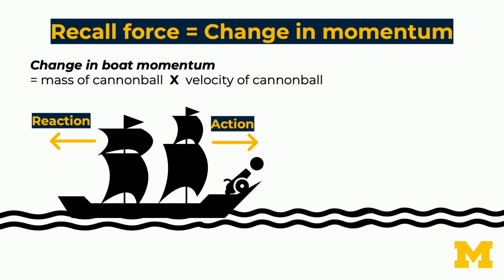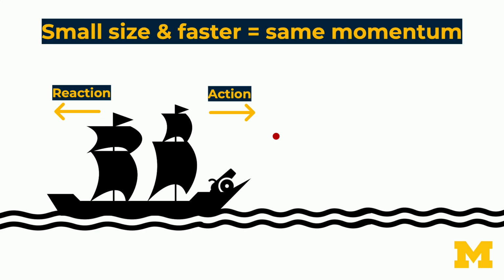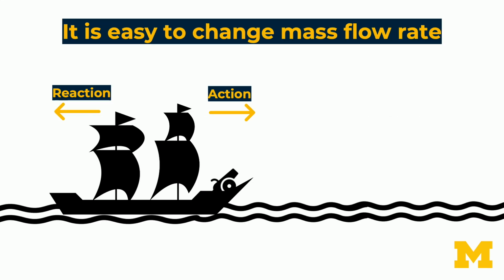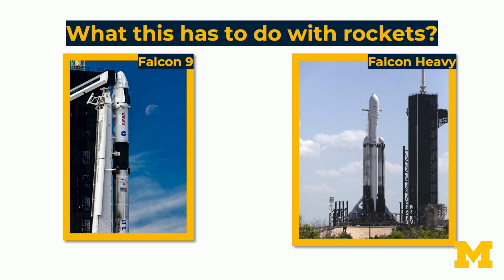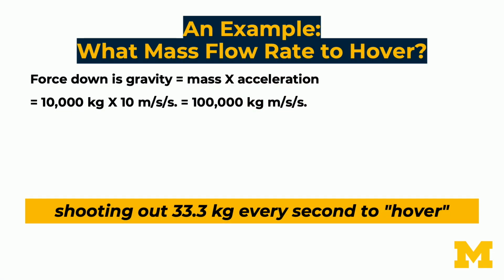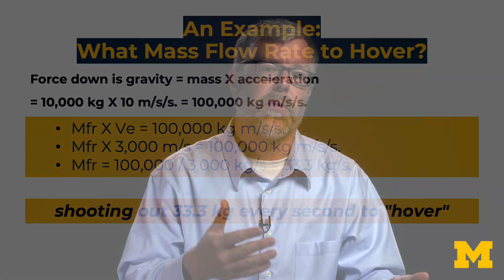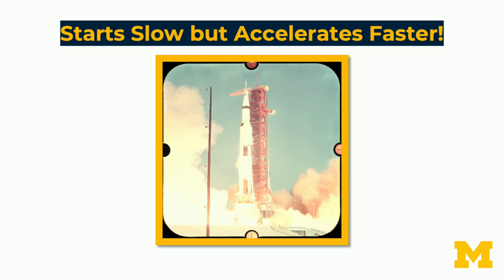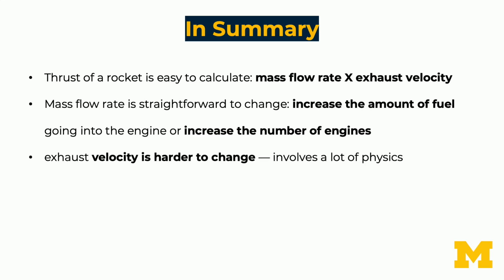Rocket Science 101 Basics: 07 All About Thrust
In this video, we discuss thrust - which is what makes a rocket go.  There is an "easy" part with thrust and a much harder part with thrust.  The hard part is what researchers are working on and is really at the heart of "rockets science".  With this video, things are starting to get fun! :-)

1. Aaron Ridley - main content creation
2. Ahmed Lachheb (heavy lifter), Peter Arashiro, Parker Miles, Aaron Cecil-Xavier, Anna Anderson (animations), Anushka Raheja - content development
3. Steve Ewing (heavy lifter and Sam Baldwin - video recording and editing
4. Jenni Patterson and Sam Sieren - project management